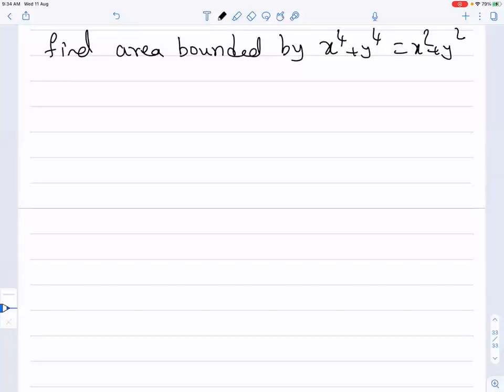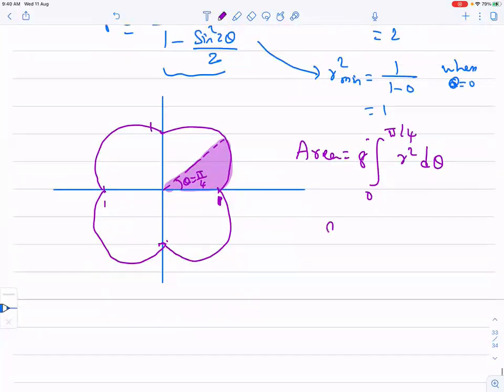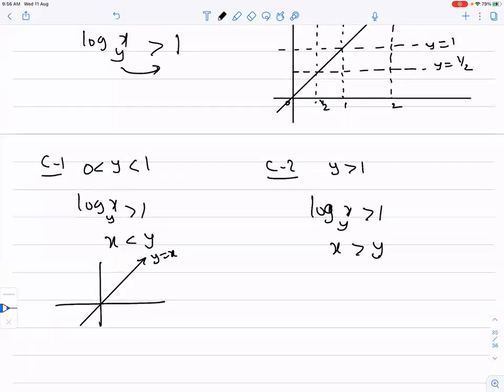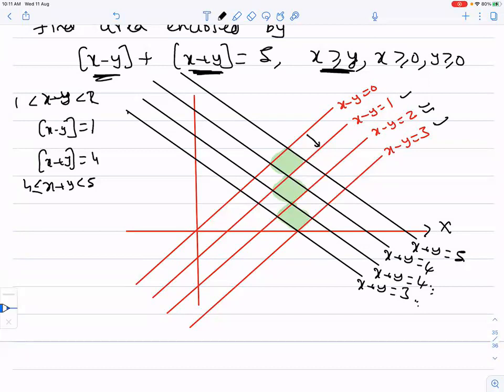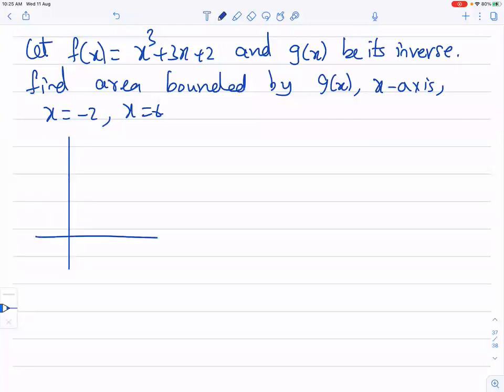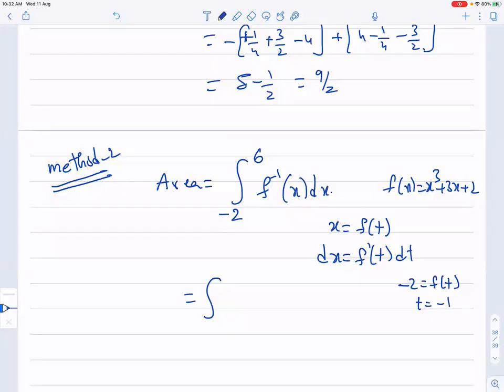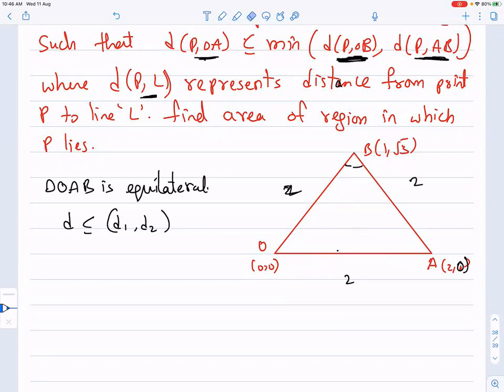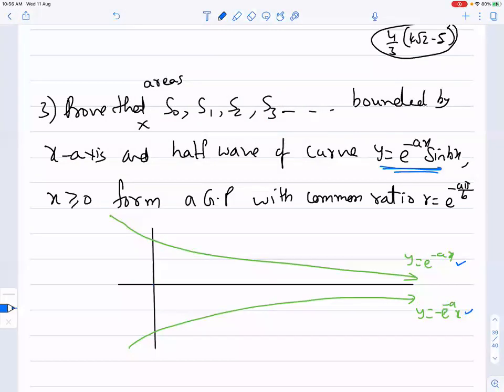Area lecture -5 || IIT JEE ADVANCE CONCEPT || MATHS